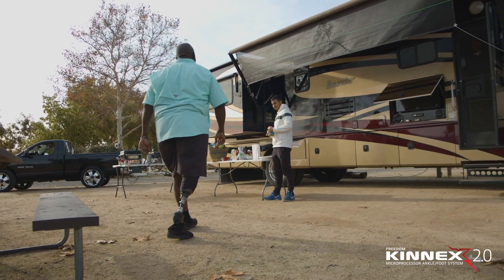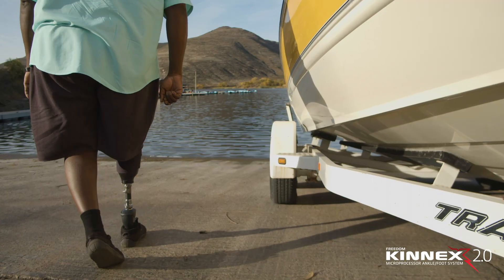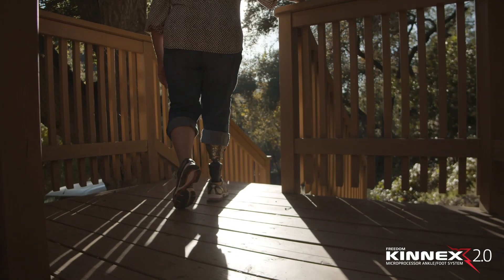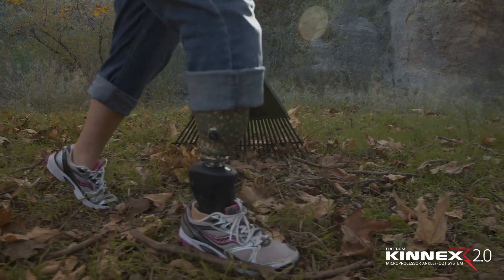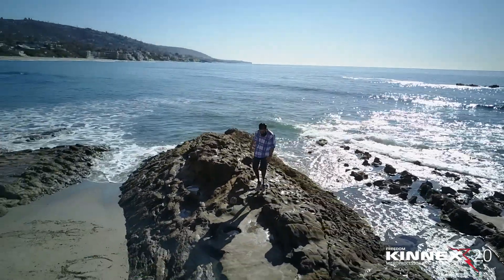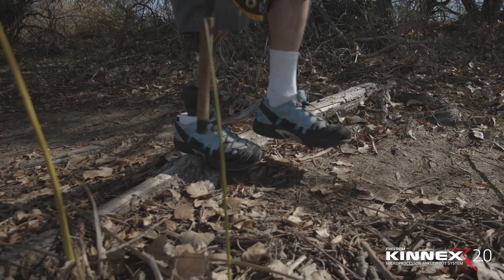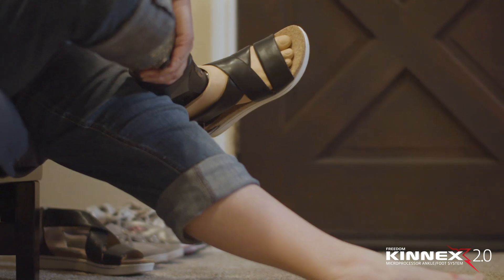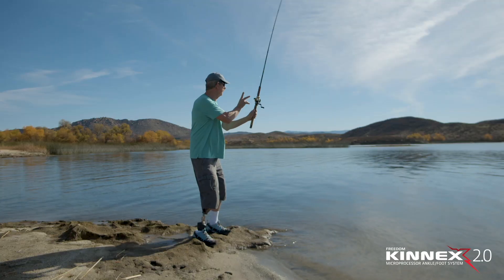Kinnex 2.0 – Freedom Innovations Europe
Kinnex 2.0 is now available. Please contact your contact person for more information.

✔️Seamlessly adjust to changes in ground slope within first step
✔️Comfortably match heel heights with virtually any shoe for work or play (via App)
✔️Optimize energy storage and energy return with a bolt free full carbon fiber foot plate